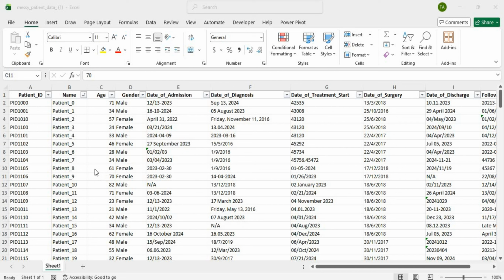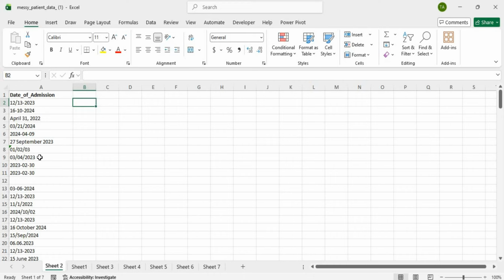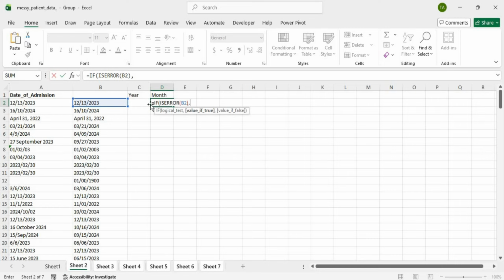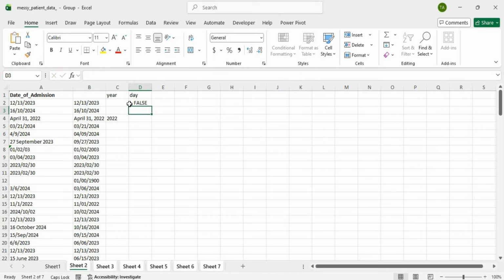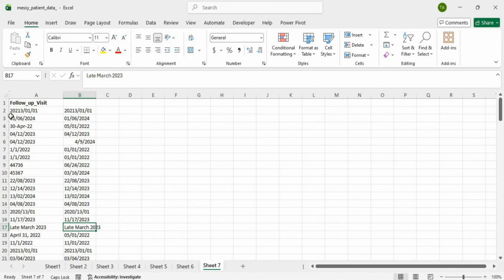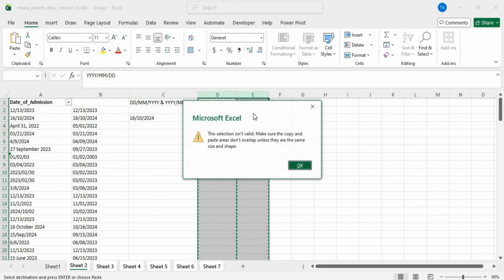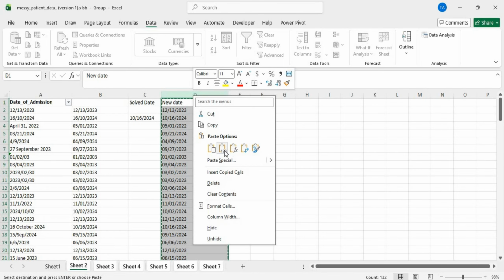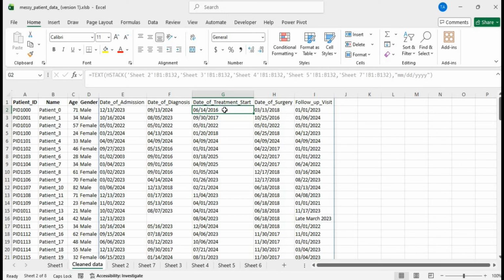This Dataset gave me tough time, but I cleaned it with Excel 😭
If you work with real-world data, then you already know one thing for sure… data analysts struggle a lot with date columns 😅

One dataset can contain multiple date formats, hidden timestamps, blank cells, incorrect entries, and dates that Excel refuses to recognize properly. And honestly, cleaning them can be frustrating.

In this video, I’ll show you how I cleaned a stubborn date-dominated dataset using Microsoft Excel and the exact steps I used to transform messy date fields into analysis-ready data.

You’ll see:

* How I identified inconsistent date formats
* Fixing invalid and unrecognized dates
* Standardizing date values in Excel
* Cleaning dates and formatting issues
* Preparing the dataset for proper analysis

This is the kind of real-world data cleaning challenge data analysts face regularly, especially when working with raw datasets from surveys, businesses, or operational systems.

Once you open the link, click on file then download as Excel file.